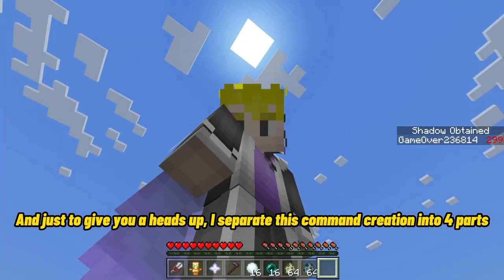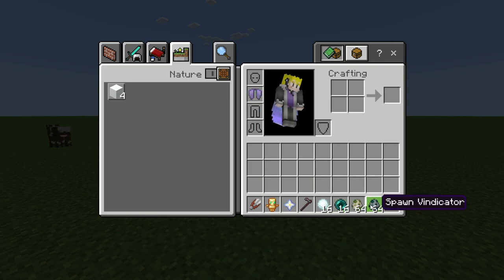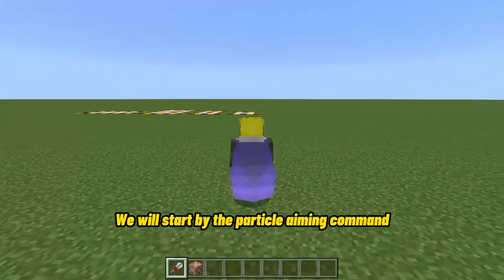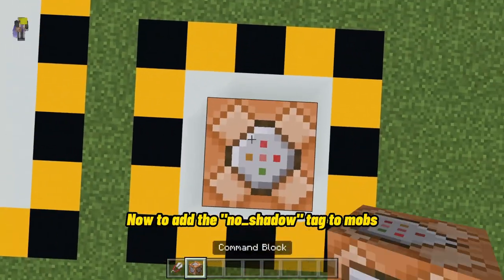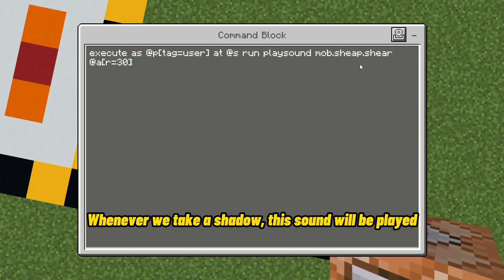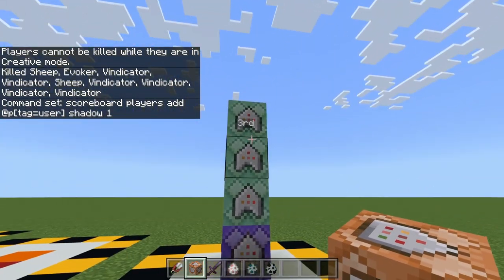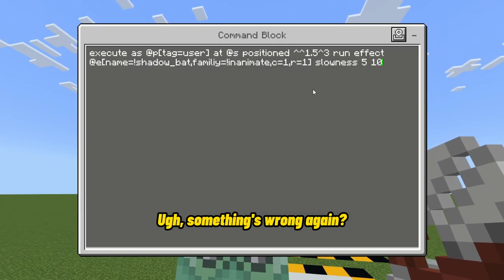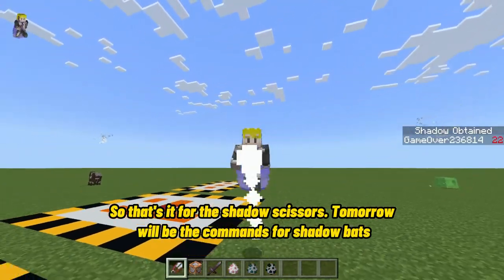Shadow-Shadow Fruit | Shadow Scissors | Minecraft Bedrock Command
A Scissors that can be used to take the shadow of others and use it to spawn an army of bats, or be in a GIGA MORIA MODE for a long duration. Taking their shadow will immobilize them temporarily, and you can only take one shadow per mob. The more shadow you gather the more powerful you can be.

This command was created in Minecraft Bedrock 1.19.83

TimeLapse:
00:00 - Intro/Description
01:24 - Preview
03:45 - Commands
10:08 - Complete Shadow Scissors

Commands:
/tag @s add user
/scoreboard objectives add shadow dummy "Shadow Obtained"
/scoreboard objectives setdisplay sidebar shadow

1st - execute as @p[tag=user,hasitem={item=shears,location=slot.weapon.mainhand}] at @s run particle minecraft:balloon_gas_particle ^^1.5^3
2nd - execute as @p[tag=user] at @s positioned ^^1.5^3 run tag @e[name=!shadow_bat,family=!inanimate,type=!item,c=1,r=1] add no_shadow
3rd - execute as @p[tag=user] at @s run playsound mob.sheep.shear @a[r=30]
4th - scoreboard players add @p[tag=user] shadow 1
5th - execute as @p[tag=user] at @s positioned ^^1.5^3 run effect @e[name=!shadow_bat,family=!inanimate,c=1,r=1] slowness 5 10
6th - execute as @e[tag=no_shadow] at @s run particle minecraft:mobspell_emitter ~~5~